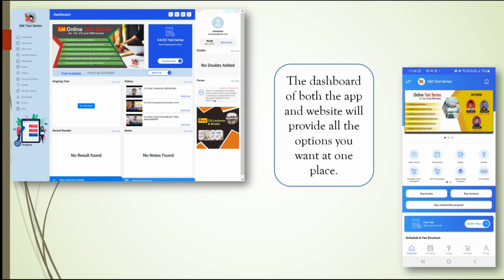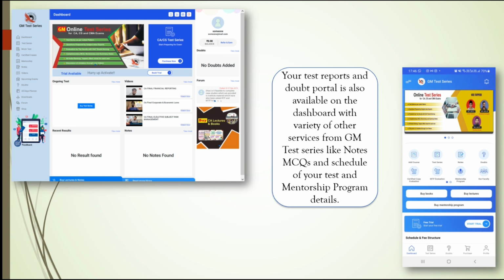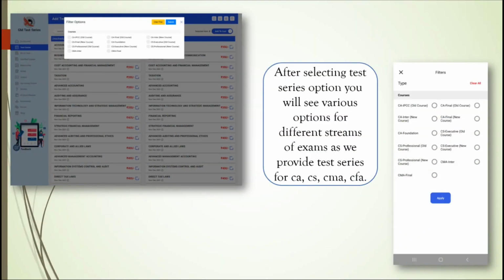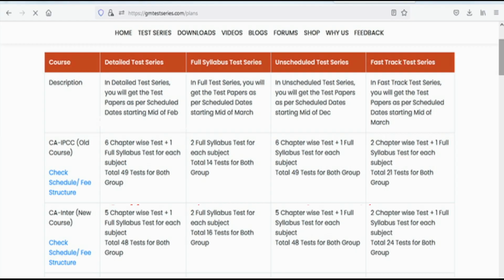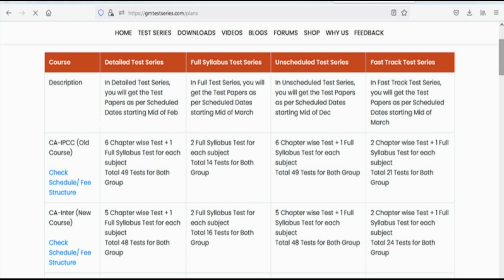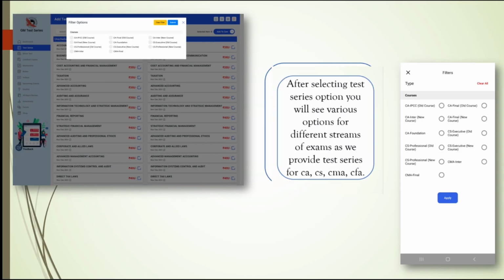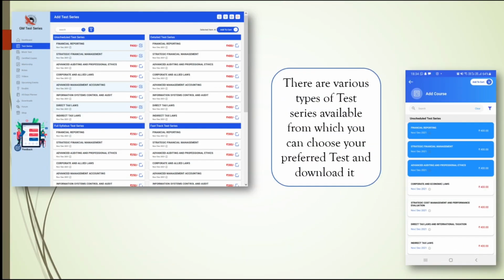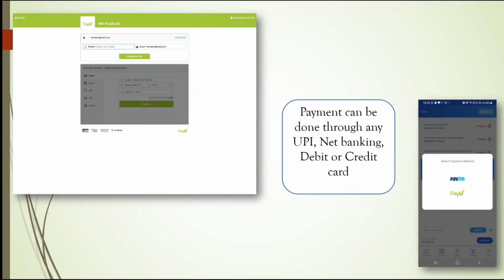Complete Registration Process of GM Test Series | Plans for CA, CS & CMA | Best Online Test Series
In this video we have explained the process on how to Register for GM Test Series in the New Portal and after the registration how to access the student portal.

Procedure to attempt the test

1. Download exam from student panel
2. Write answer on your notebook
3. Click pictures from your smart-phone and upload on website
4. Get checked sheets with expert recommendation in 2-3 days

Quick Links